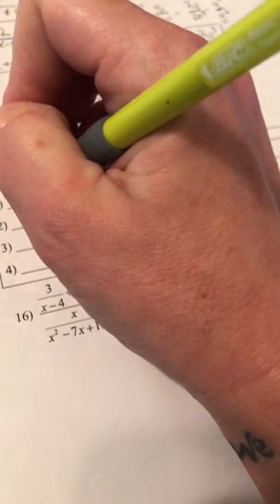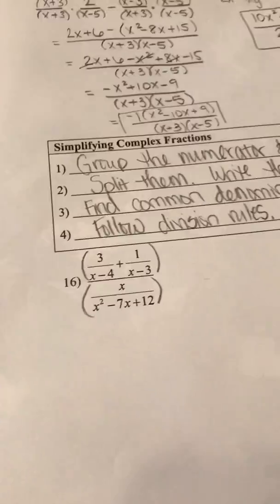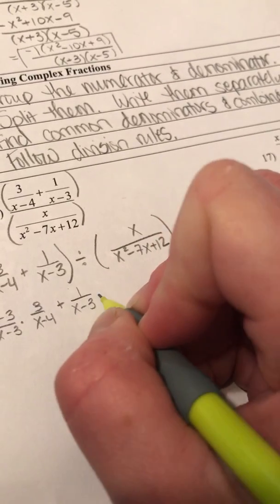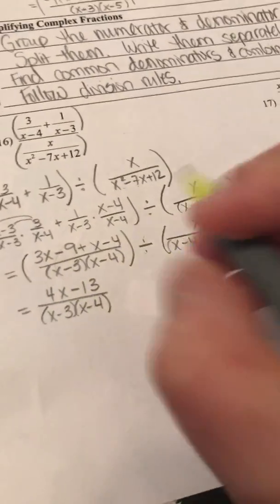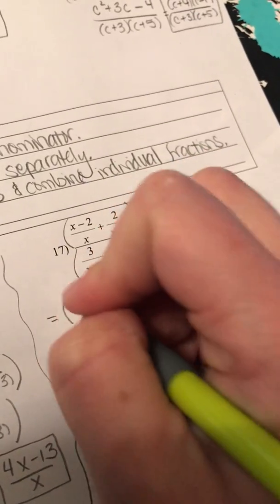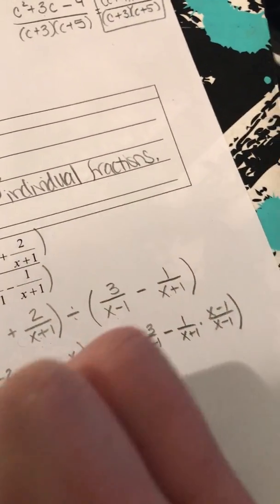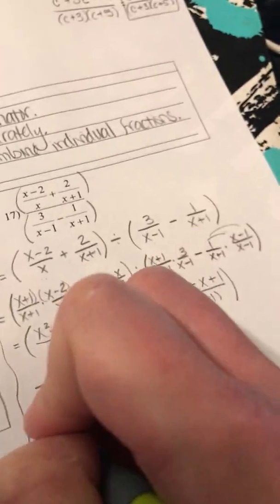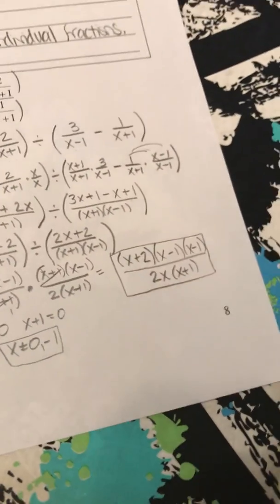Adding & Subtracting RE (PART FIVE)